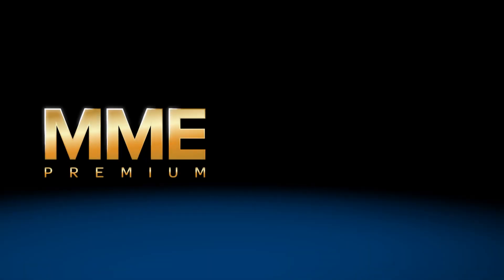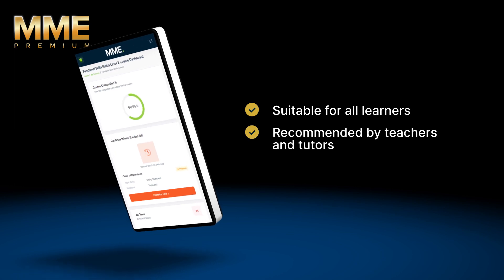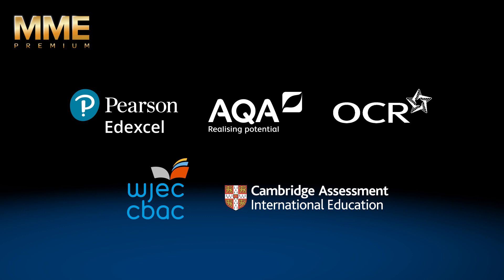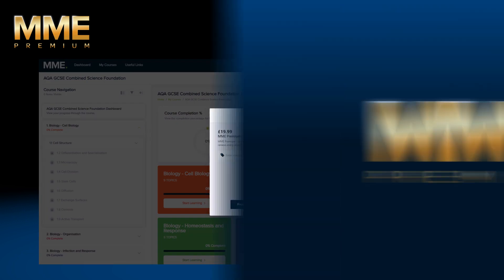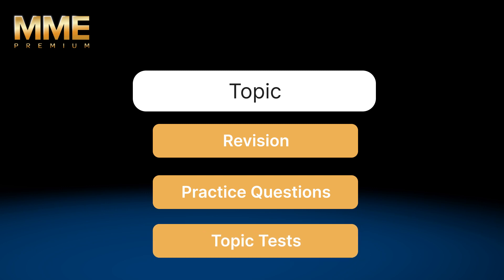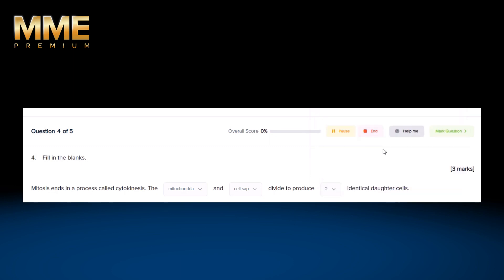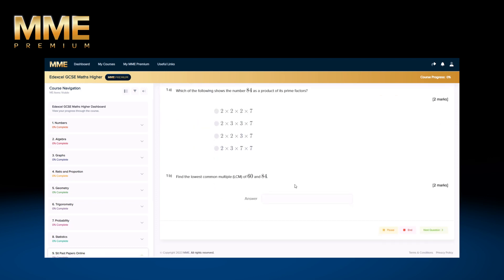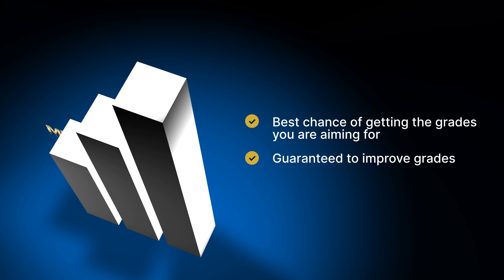MME Premium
MME Premium is the market leading online learning platform for GCSE students, providing access to GCSE Maths, English and Science courses for multiple exam boards.

Revise using tutorial videos, practice questions, exam questions by topic, and mock exams, with MME premium. Your results are stored and your progress is tracked along the way.